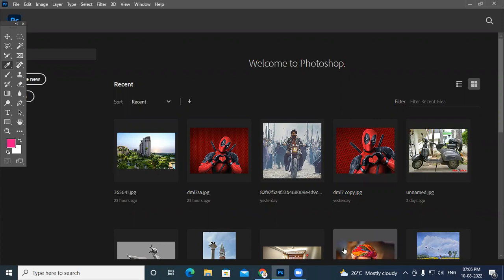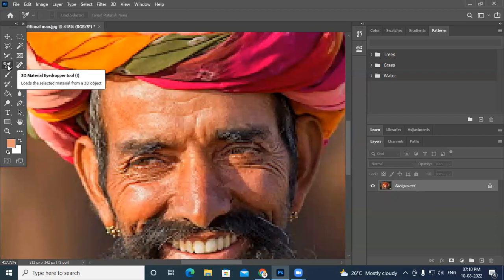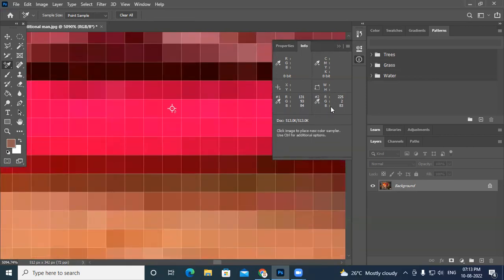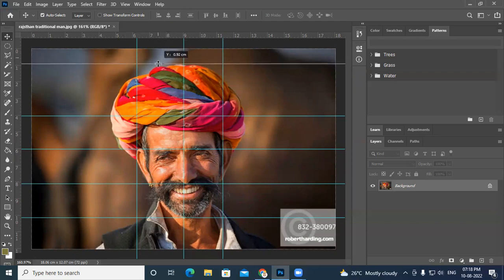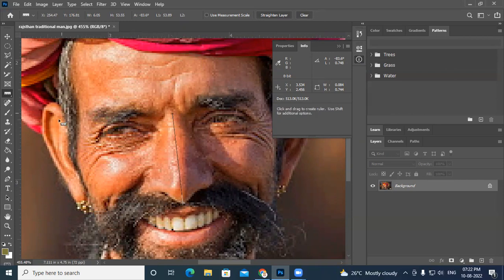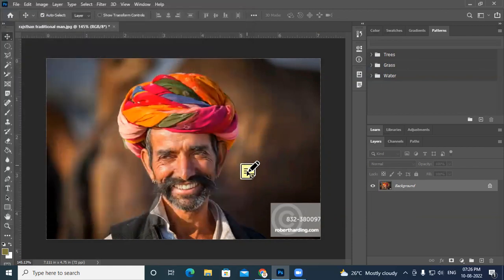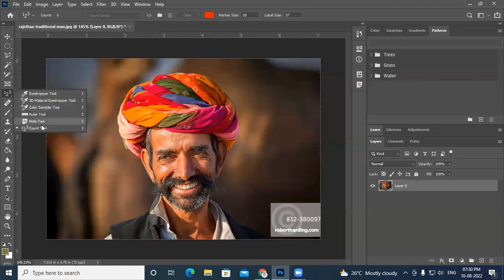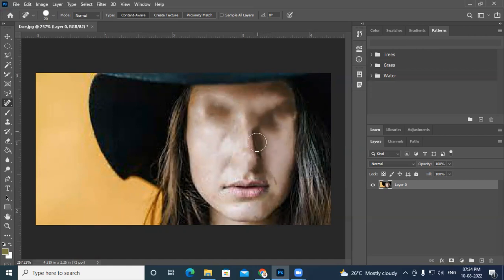Photoshop Basics6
Hi all,
Here I added Photoshop Eye dropper, Color info, Ruler and Note tool etc.,
with details how to do proper practice.